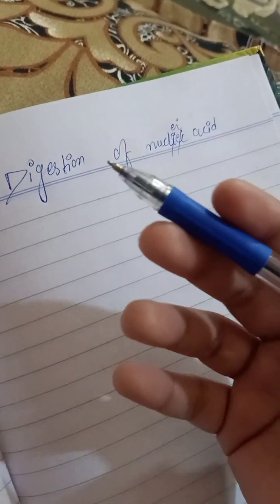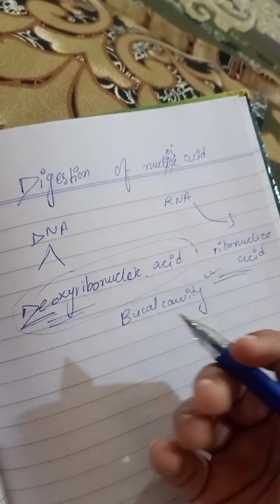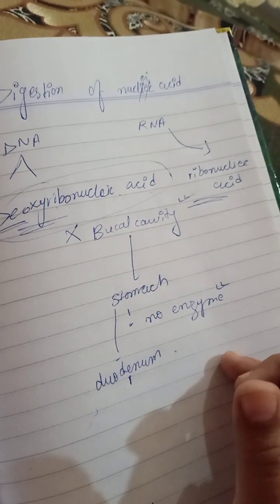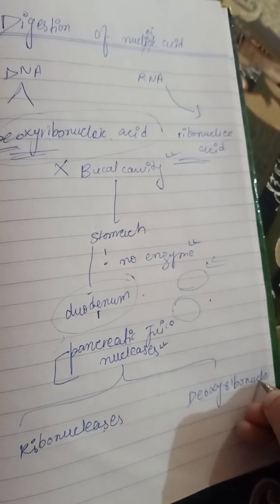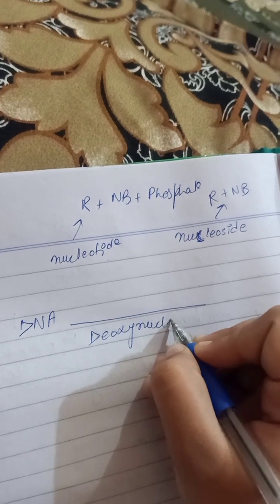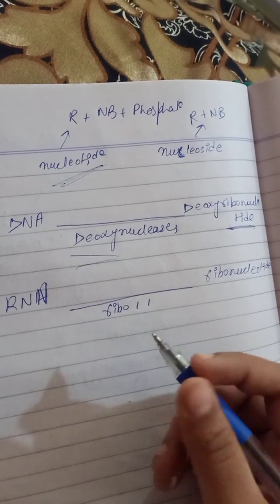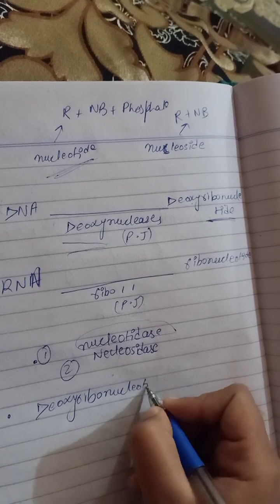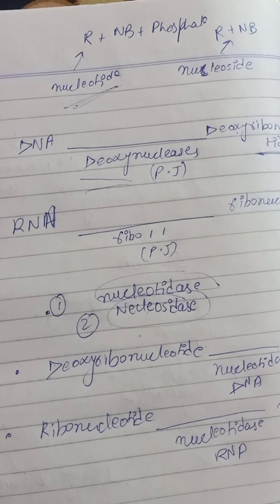digestion of nucleic acid